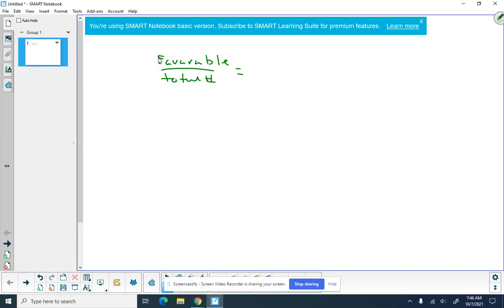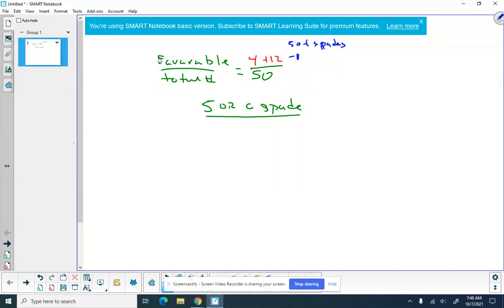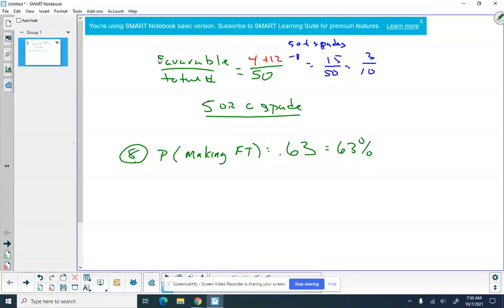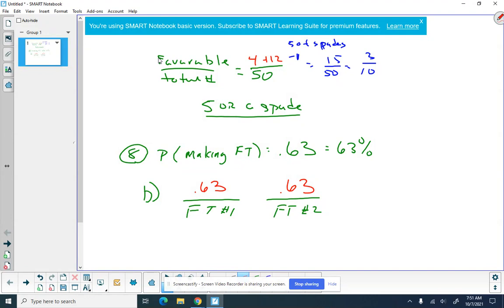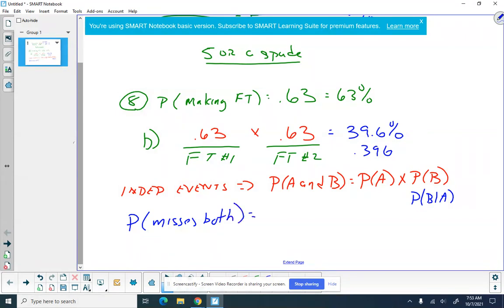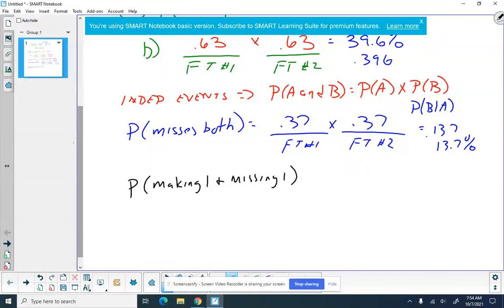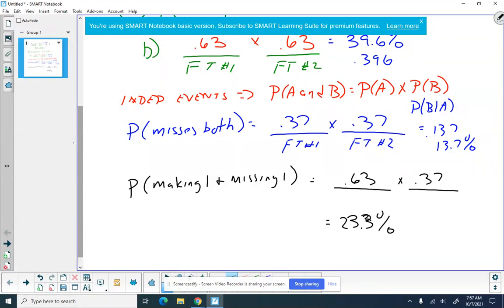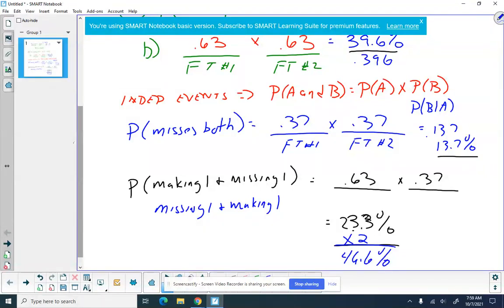Stats 10/7/21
Homework problems from 10/6